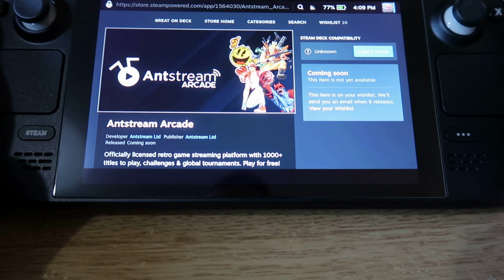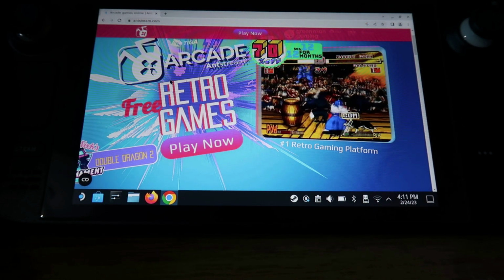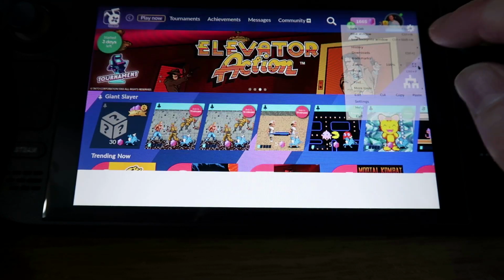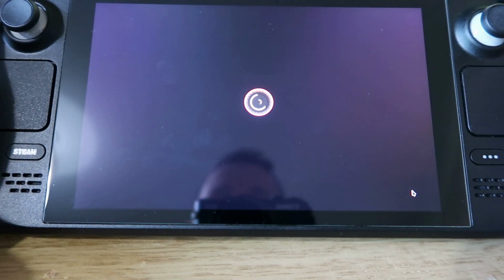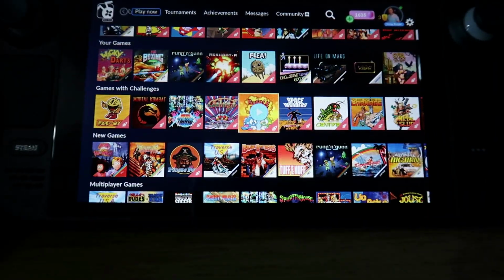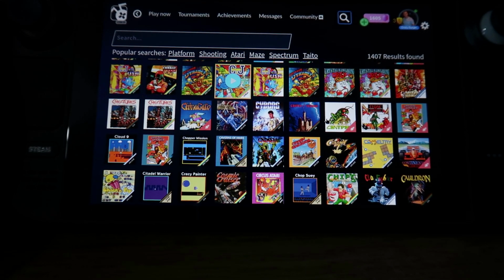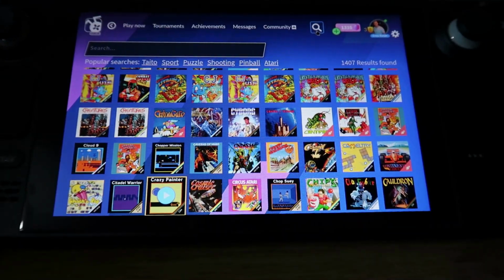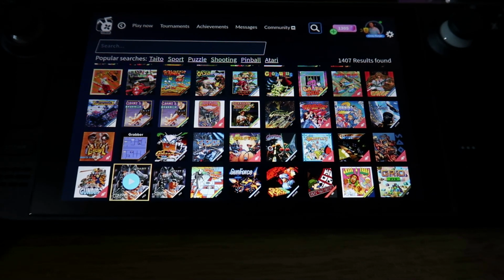Antstream Arcade on the Steam Deck!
Antstream Arcade on Steam Deck.